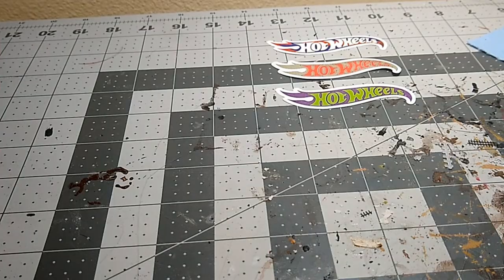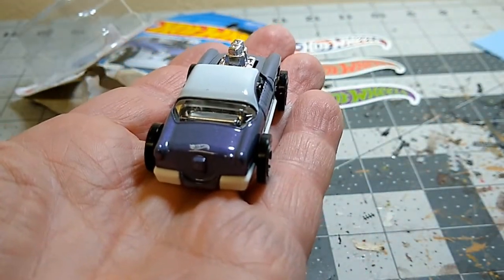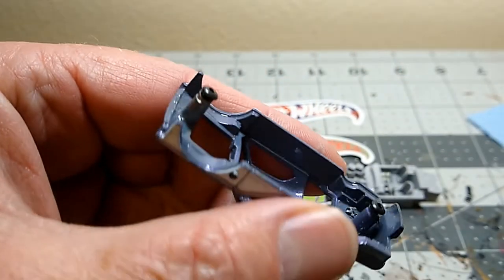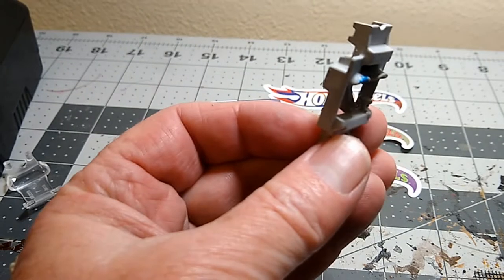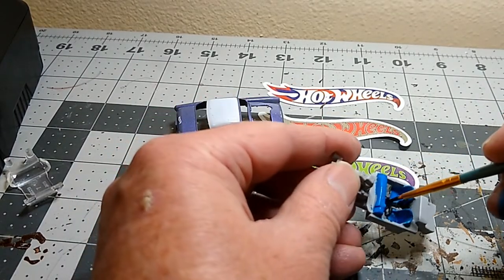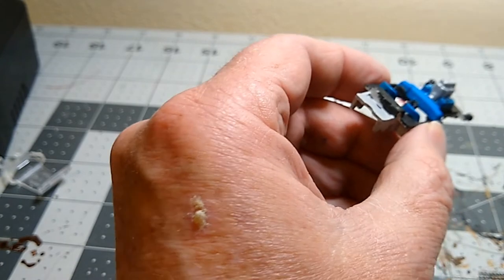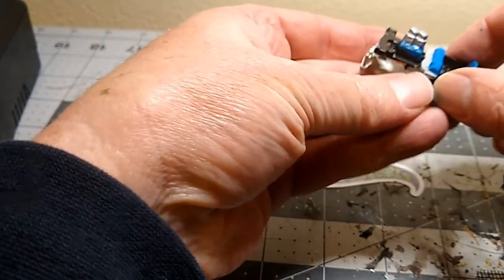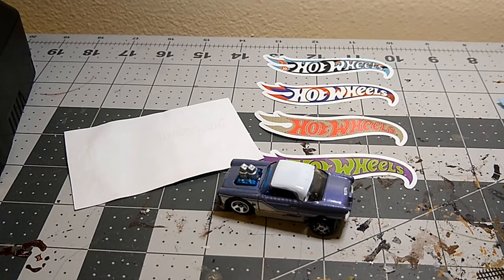Nash Metropolitan: Hotwheels Build #5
I take a mainline Hotwheels Nash Metropolitan and do some minor customization, such as wheel swap and painting.  Some of these tasks are super simple and can be enough to improve a car significantly, for instance adding paint to headlights and taillights.

I ended up drilling and tapping the body in order to allow improvements at a later date by simply unscrewing the body and making whatever changes necessary.

I added some engine and interior detail with simple brush on craft paints.